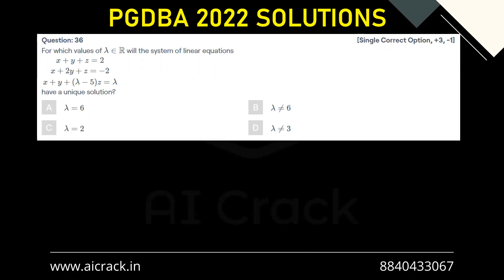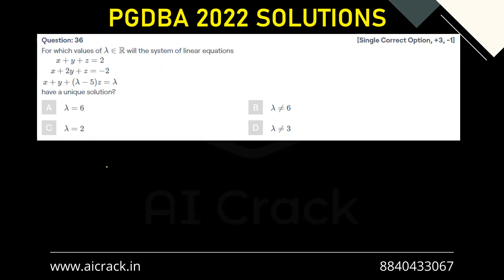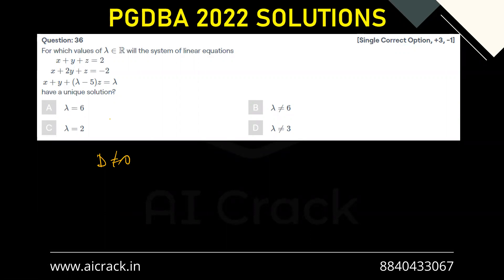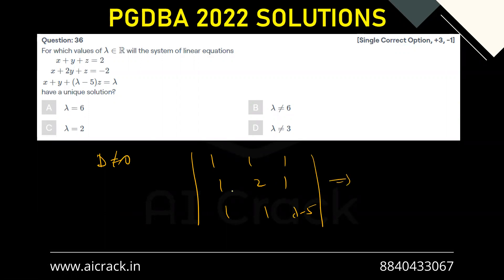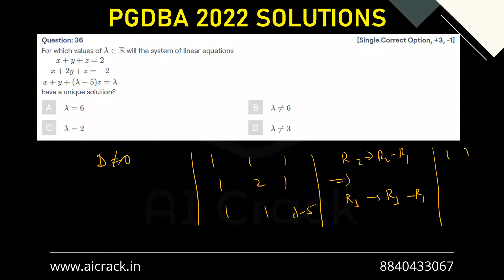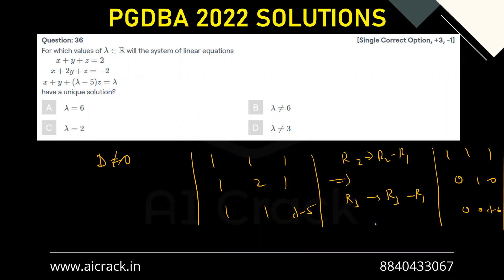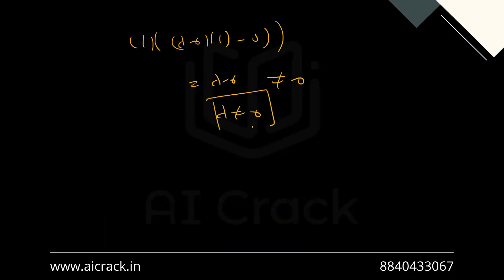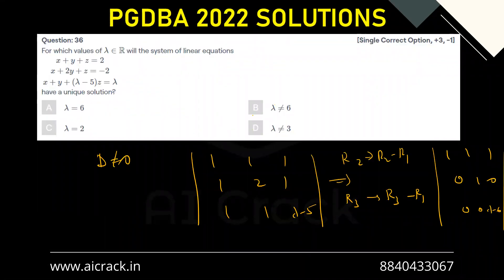PGDBA 2022 Solutions | Maths | Qs No. 36 | AI Crack